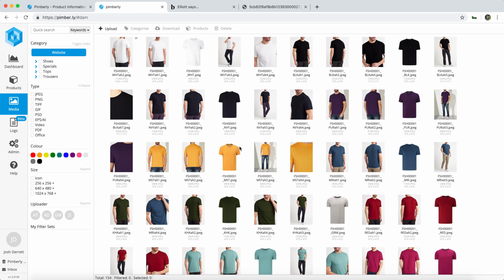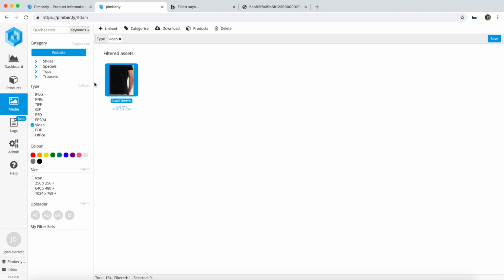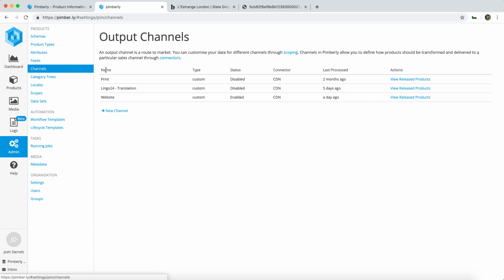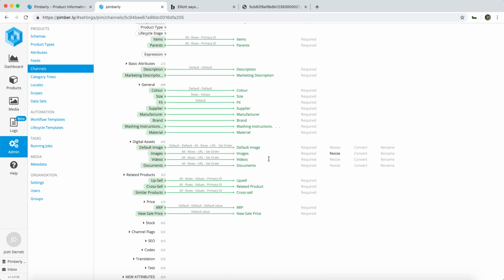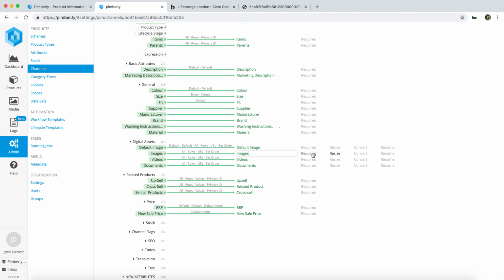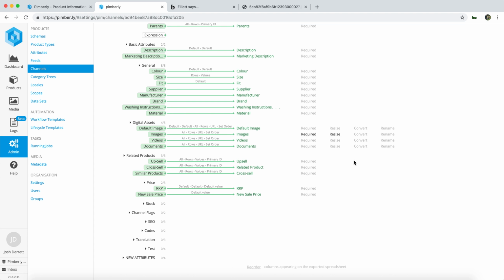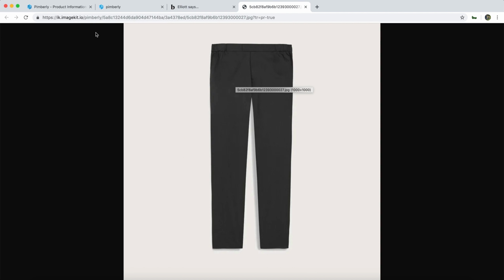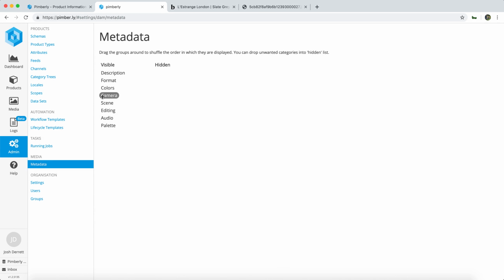Pimberly Features | Managing digital assets